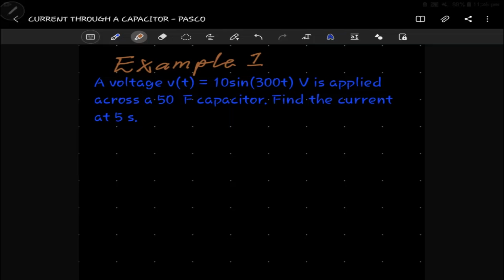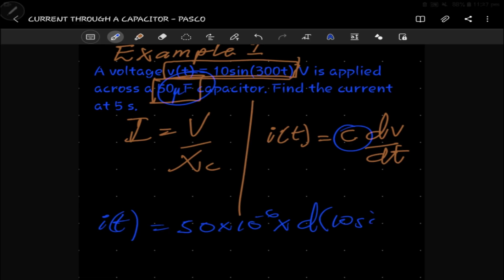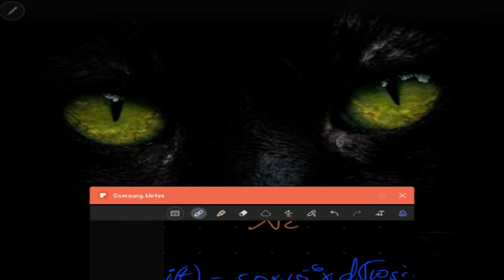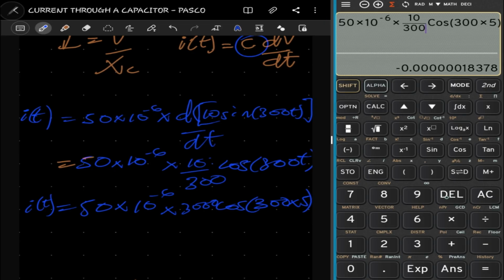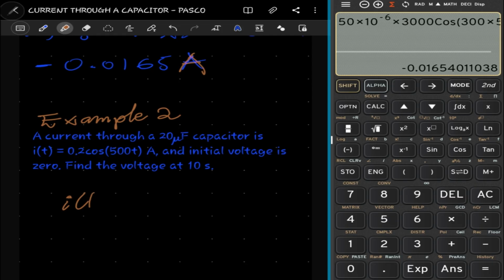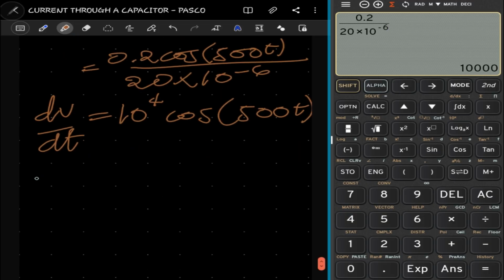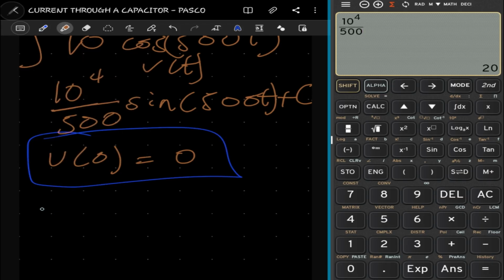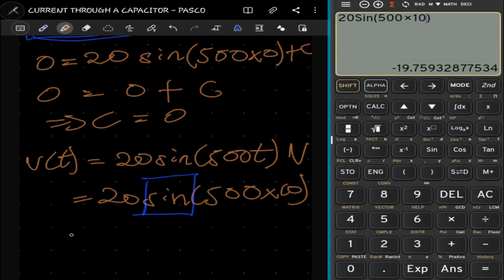CURRENT THROUGH A CAPACITOR - PASCO | AC CIRCUITS